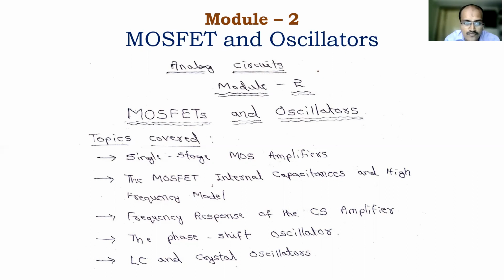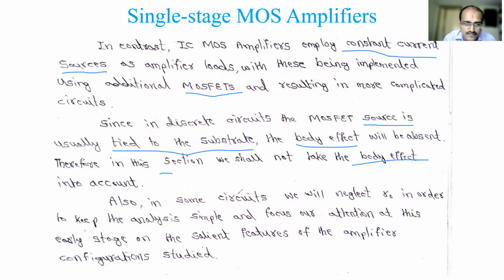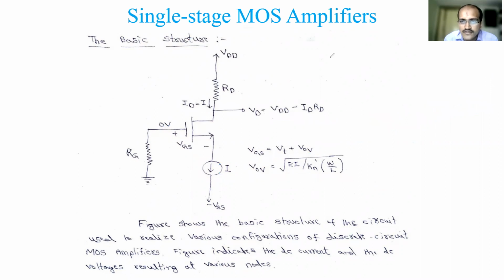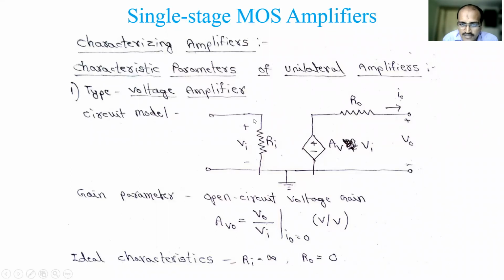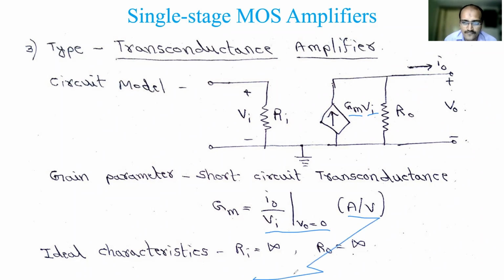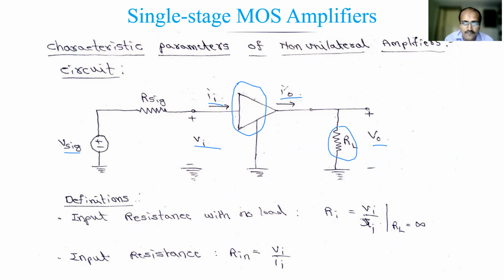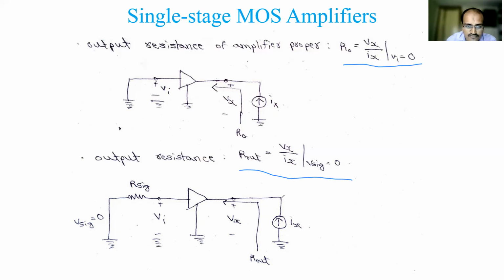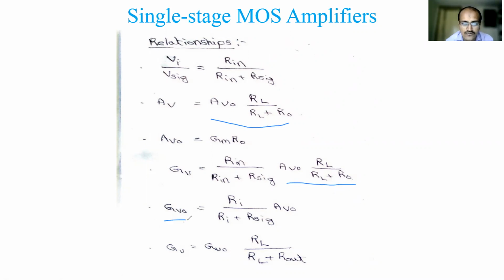Lecture 14_Analog Circuits (18EC42) | Single stage MOS Amplifiers | VTU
This Video covers the introduction to single stage MOS Amplifiers and its various characteristic parameters.